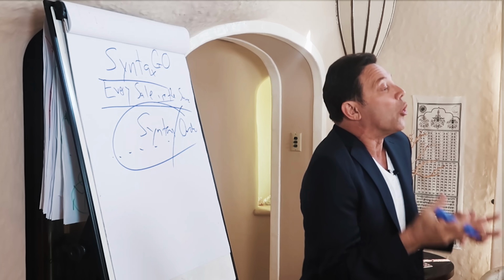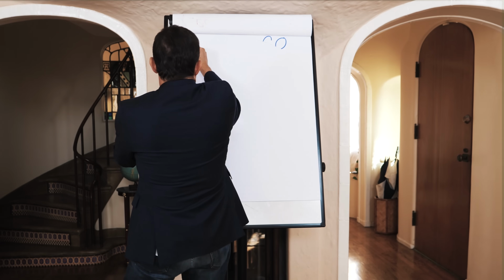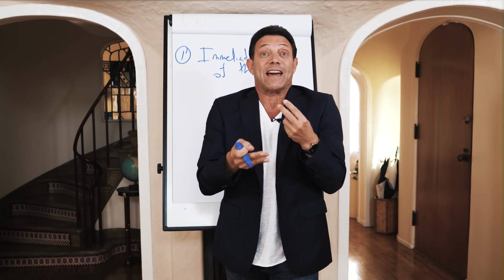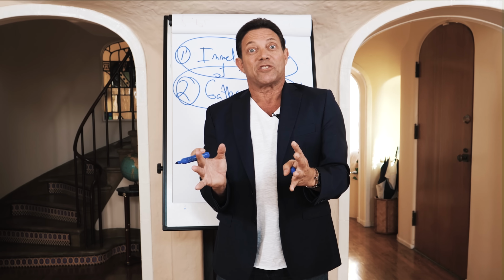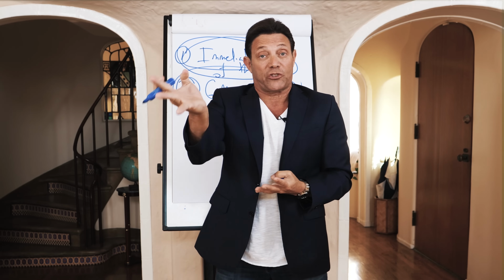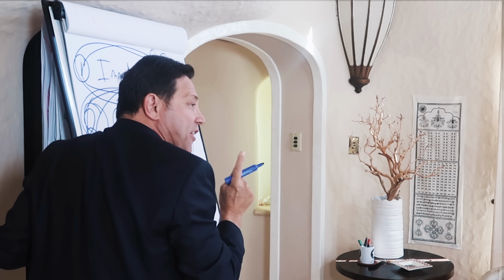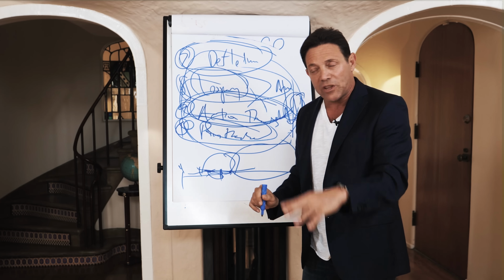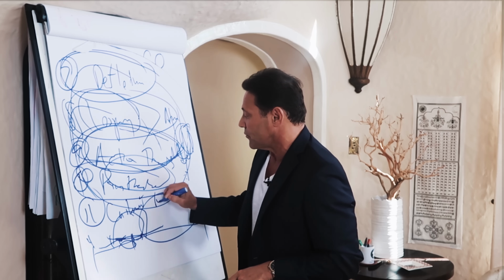12 Steps to Close ANYONE - Whiteboard Wednesday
12 steps to closing anyone who is closeable...

*REMEMBER
Don't go to Your-anus or Pluto, stay on the straight line!!

Head to my website to get the full course on sales and persuasion: